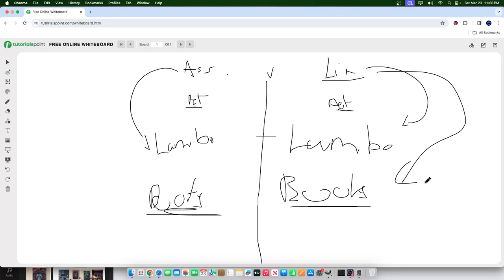Assets vs Liabilities Secrets To Wealth Creation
Forget everything you thought you knew about assets and liabilities! This video dives deep into the modern approach where what's considered an asset or liability depends entirely on how you use it.

Tired of feeling stuck?  Learn how to transform seemingly ordinary things like your pet or even your car into money-making machines.

In this video, you'll discover:

Why the traditional definition of assets and liabilities is outdated.
How to identify hidden opportunities within your possessions.
Creative ways to turn "liabilities" into income streams.
Actionable strategies to improve your financial well-being.
Take control of your financial future!  Watch now and unlock the secrets to making your assets work for you.

Chapters:
Introduction (0:00 - 1:02)

The speaker introduces the topic of assets vs liabilities and explains why it's an important concept.
He mentions that people often misunderstand the difference between the two and that the traditional understanding of these terms is outdated.
Assets vs Liabilities: Changing Mindsets (1:02 - 4:21)

The speaker argues that assets and liabilities are not inherent qualities of things, but rather depend on the context and how they are used.
He uses the example of a pet: a pet can be a liability if it only generates costs, but it can also be an asset if it brings in income, such as by being featured on a YouTube channel.
Another example is a Lamborghini: it can be a liability due to the high cost of maintenance and insurance, but it can also be an asset if it helps someone build credibility or generate income through social media content creation.
Assets vs Liabilities: Practical Examples (4:21 - 9:25)

The speaker uses more examples to illustrate his point.
Books are generally considered assets because they provide knowledge, but a book sitting on a shelf collecting dust is not generating any value and is therefore a liability.
A house can also be a liability if it's not being used strategically. For instance, if you are living in a house and paying the mortgage but it's not generating any income for you, it's a liability. However, you can convert your house into an asset partially by claiming deductions on your taxes if you use a part of your home as a home office.
Assets vs Liabilities: Long-Term Perspective (9:25 - 11:29)

The speaker emphasizes the importance of taking a long-term perspective when evaluating assets and liabilities.
He mentions that real estate, while often seen as an asset, may not always generate income. There's only one specific scenario where you can make money from real estate, and he refers viewers to another video for more information on that.
The speaker concludes by encouraging viewers to take emotion out of the equation and assess things objectively based on their circumstances.